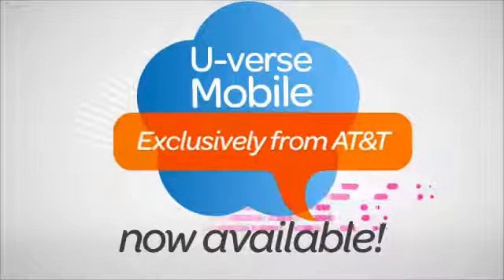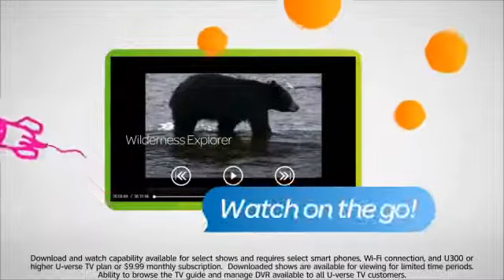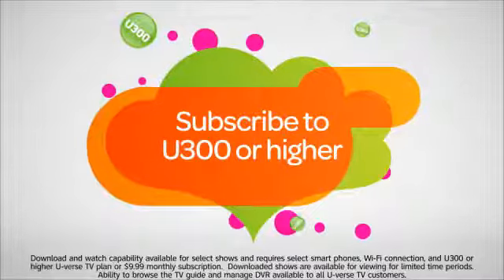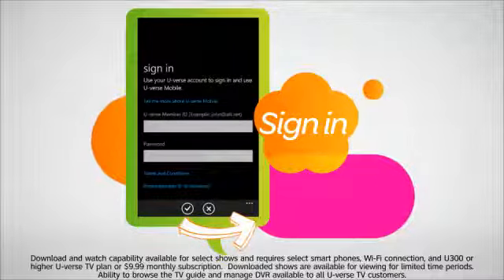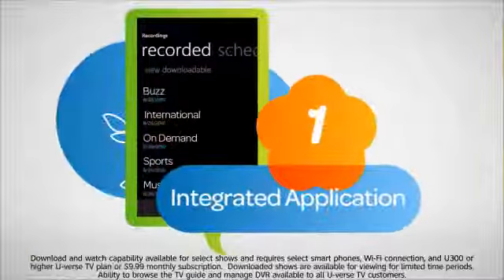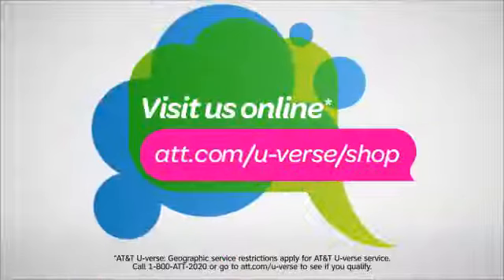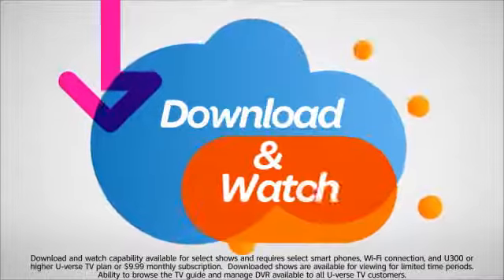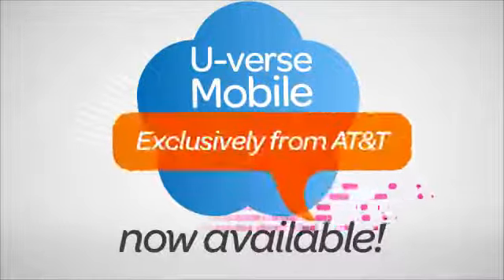AT&T - U-verse Mobile intro video (WP7 version)